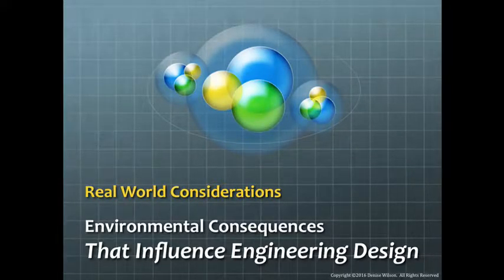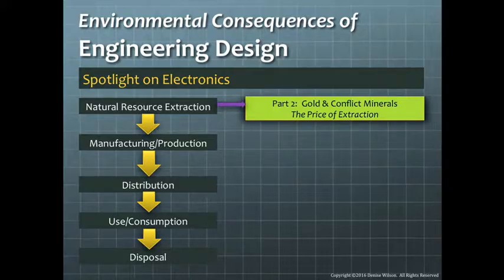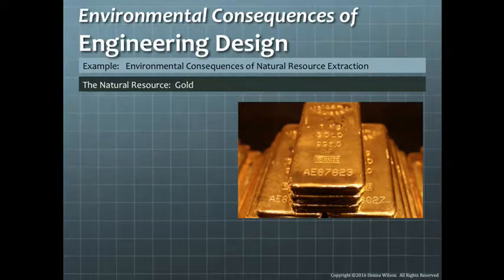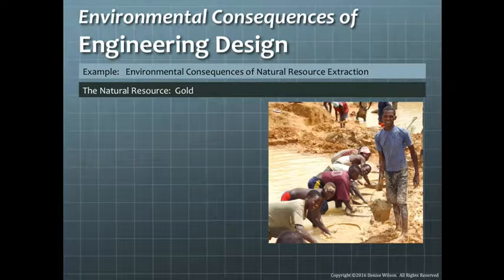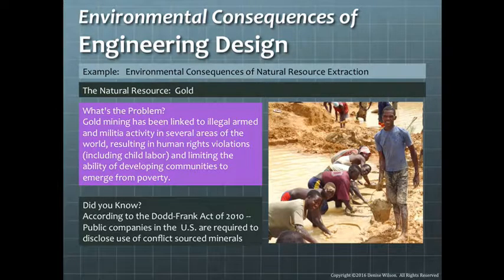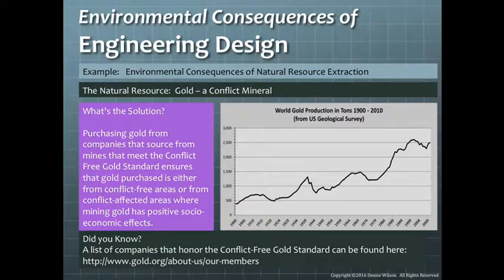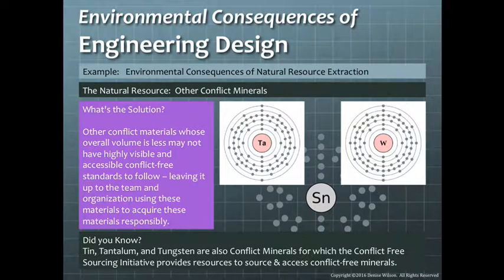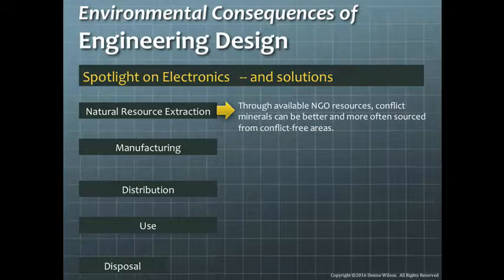Real World Considerations: Environmental Consequences (Natural Resource Extraction)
A closer look at the environmental consequences of natural resource extraction with a spotlight on electronics, attention to conflict minerals (e.g. gold, tantalum), and approaches to sourcing conflict-free materials.